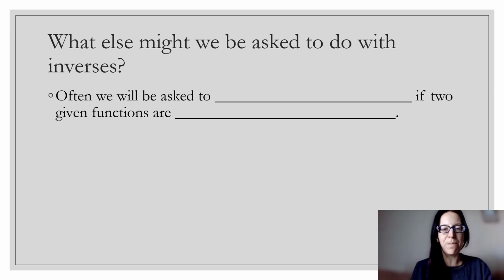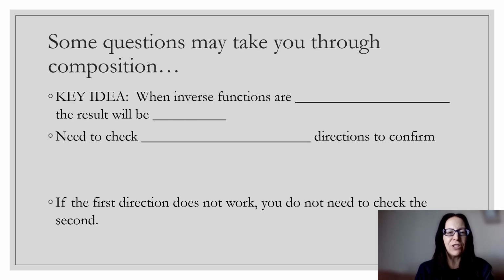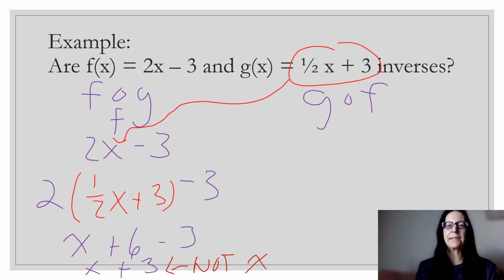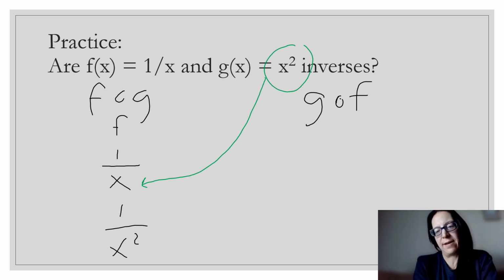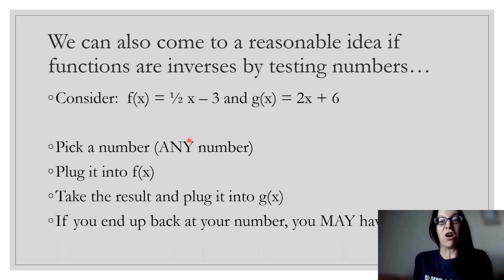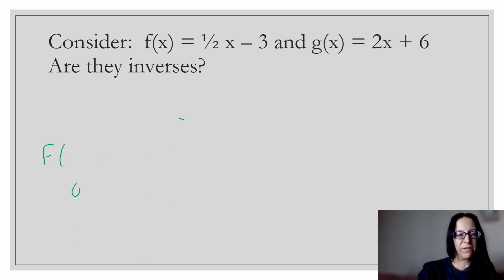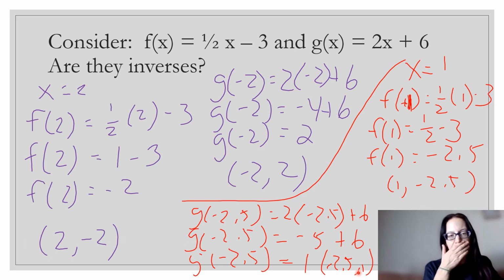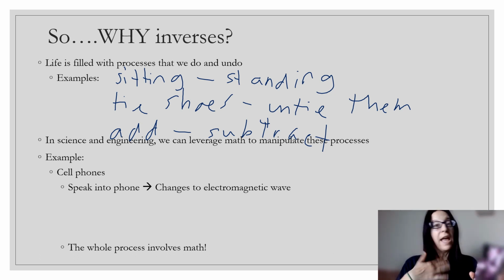Lesson 4 Inverses 2